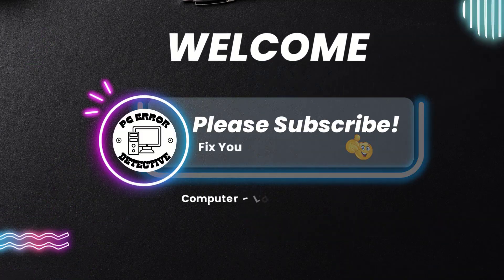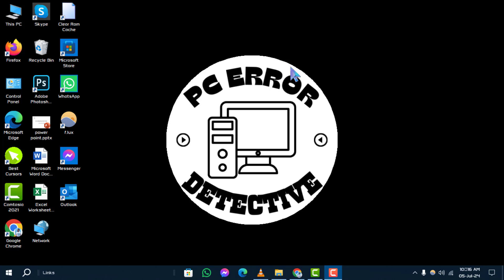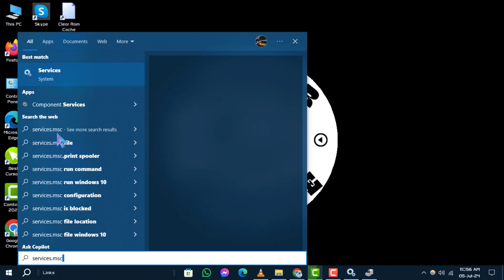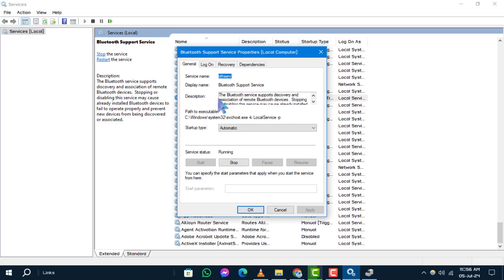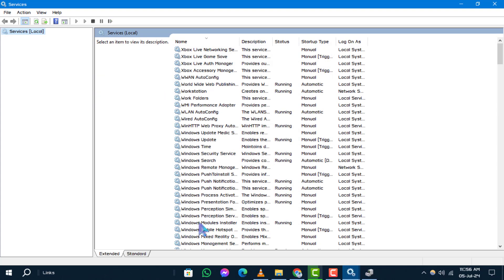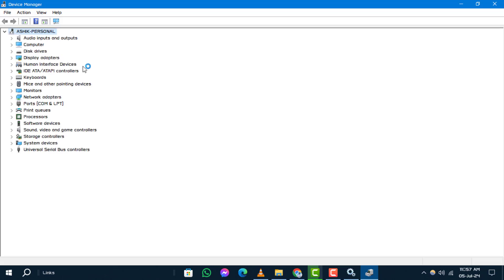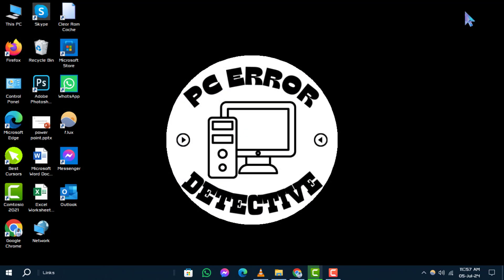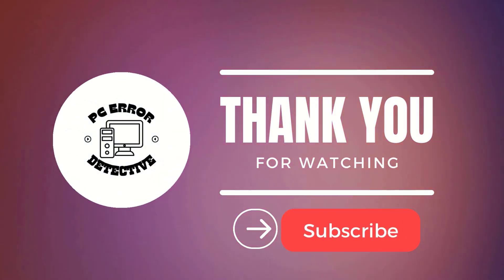How to Fix Bluetooth not Showing in Device Manager Windows 10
Facing issues with Bluetooth not appearing in Device Manager on Windows 10? This video guides you through troubleshooting steps to fix this common problem. Learn how to ensure Bluetooth is detected and available for use on your Windows 10 computer. Follow our instructions to resolve the issue and reconnect your devices seamlessly.

- Bluetooth not showing in Device Manager Windows 10
- fix Bluetooth missing Windows 10
- troubleshoot Bluetooth not detected Windows 10
- Bluetooth disappeared from Device Manager Windows 10
- restore Bluetooth in Device Manager Windows 10